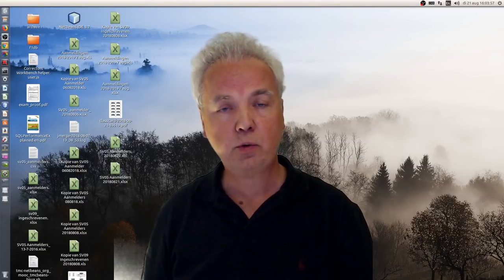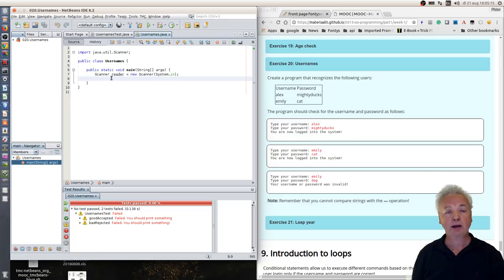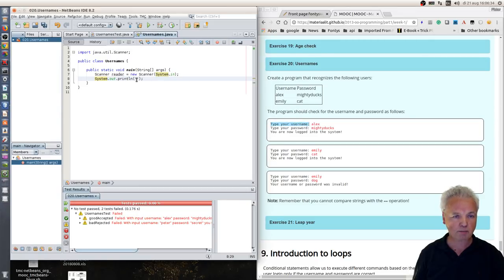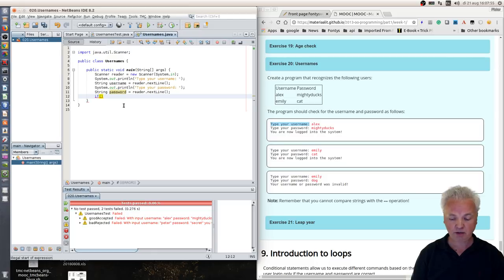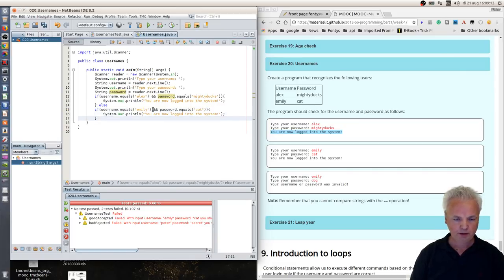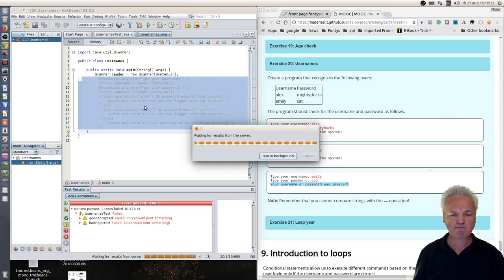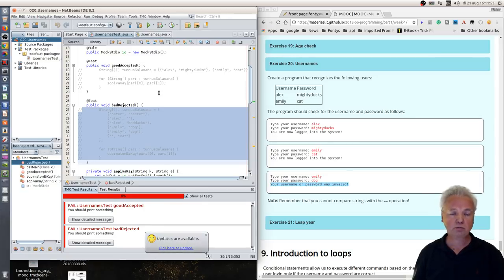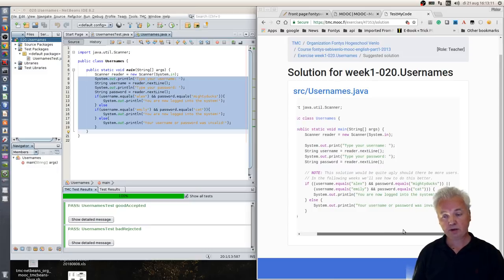Educating as Fontys SEBI Venlo, practices and examples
Using TMC with an exercise and what happens when you (try to) cheat.